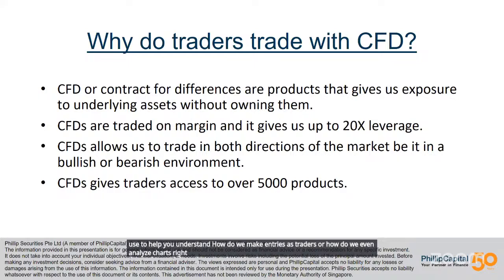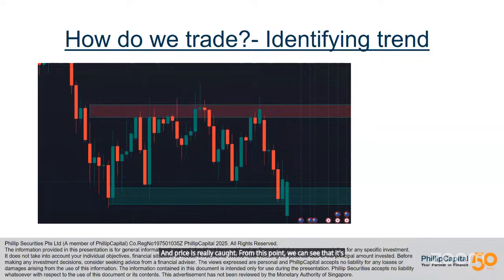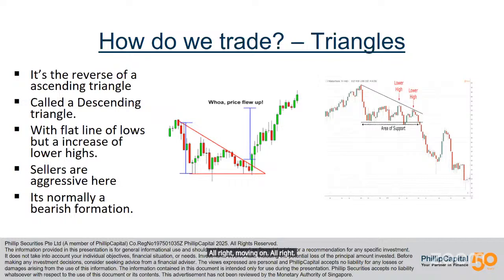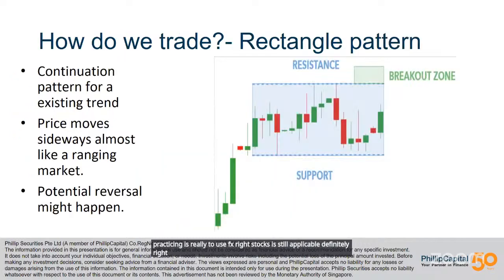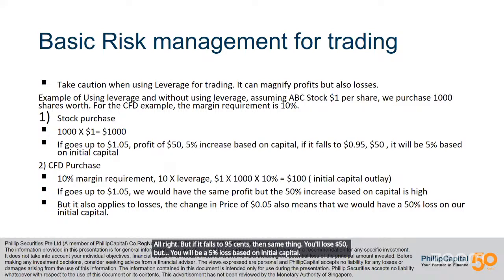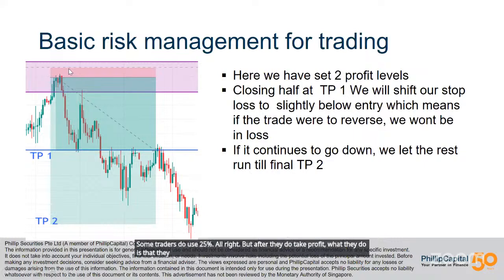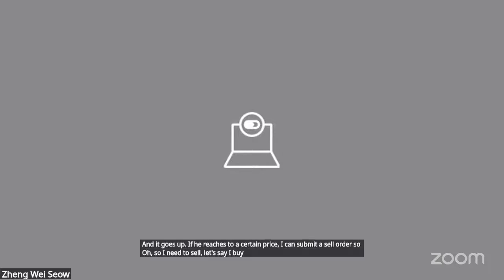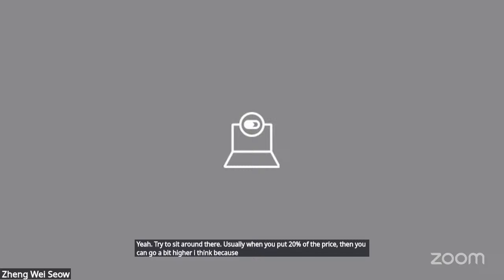CFDs Made Simple: How to Trade with Confidence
Speaker: Zheng Wei Seow
Date: 22 Apr, Tue